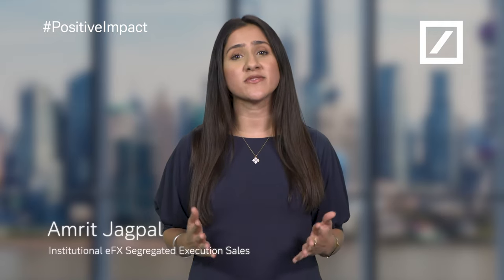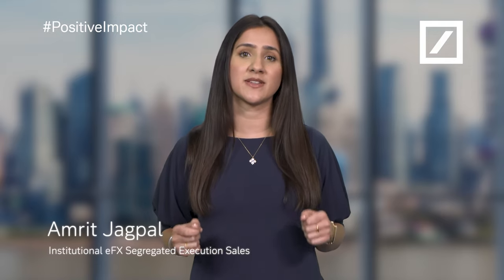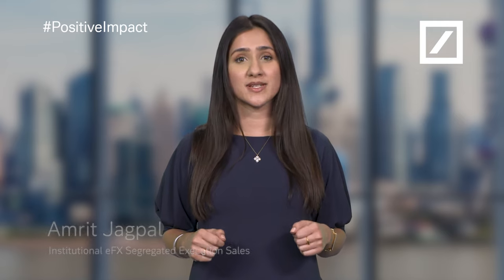NDF Algos explained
Deutsche Bank has enhanced its product offering to include NDF Algos across nine currency pairs. The bank’s Hybrid Algo strategies are currently available on Autobahn, Bloomberg and BidFX and support the following NDF pairs: BRL, CLP, COP, IDR, INR, KRW, PEN, PHP and TWD.